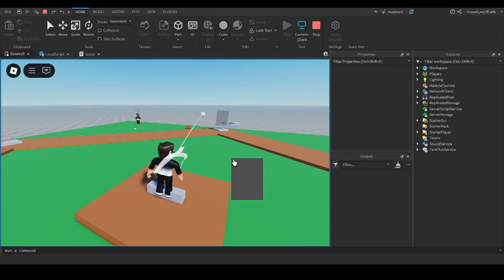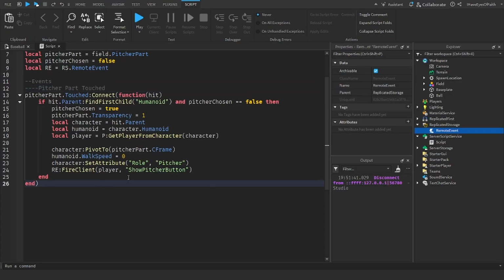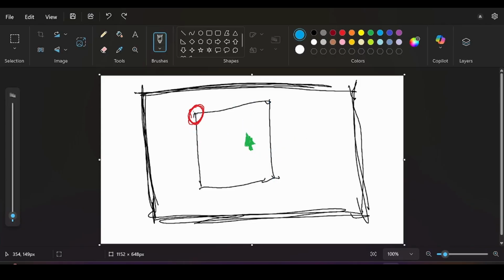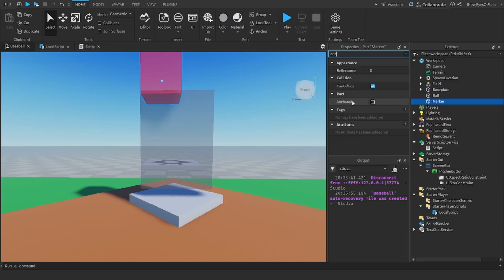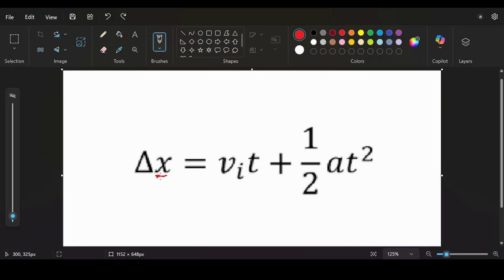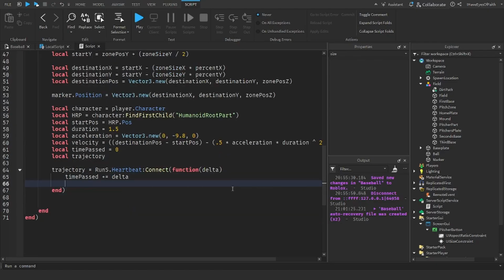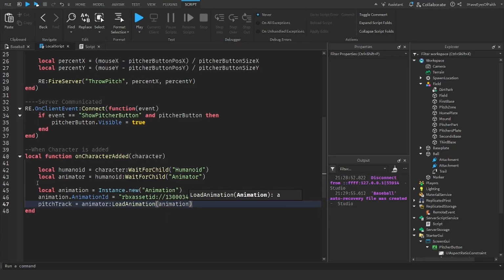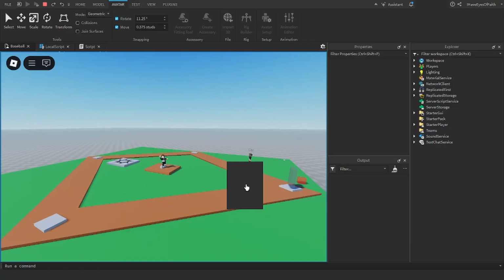How To Make A Baseball Pitching System In Roblox Studio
0:00 Intro
0:27 1. Set Up Baseball Diamond & Stuff
2:34 2. Make A Player The Pitcher
5:32 3. GUI Click Detection
17:29 4. Place Ball Destination In The World
25:35 5. Make Baseball Travel
35:47 6. Beautify
45:51 Bloopers
46:43 End Card